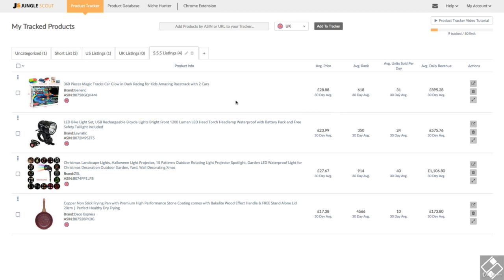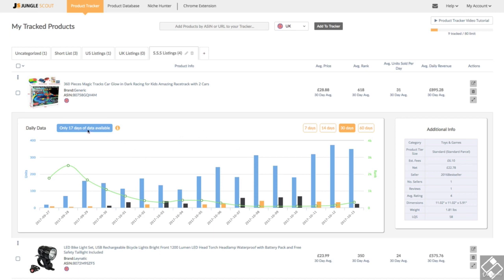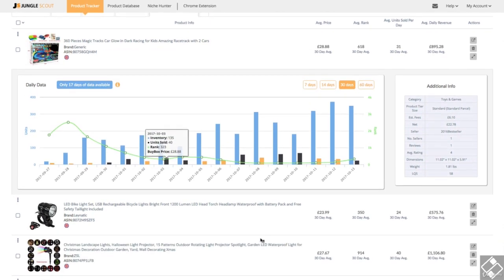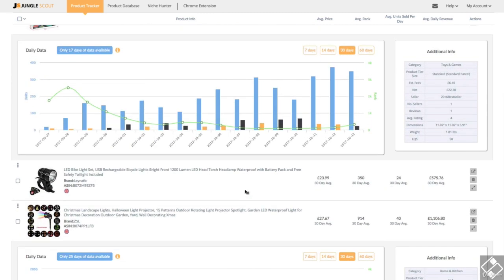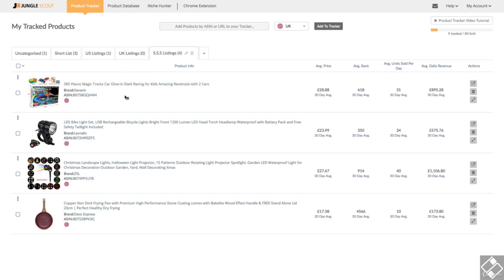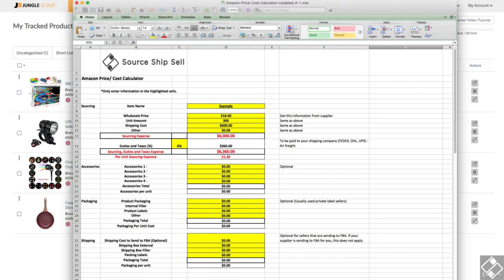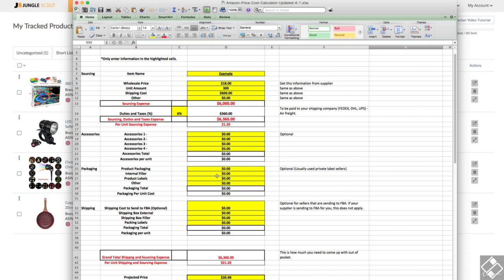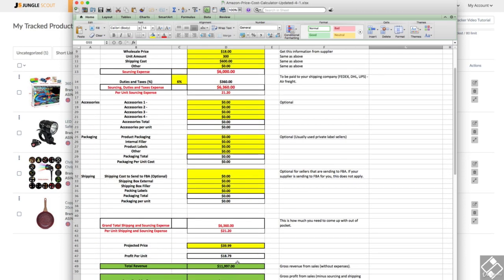SLIV ONE 23 The Paid Product Research Method Part 3